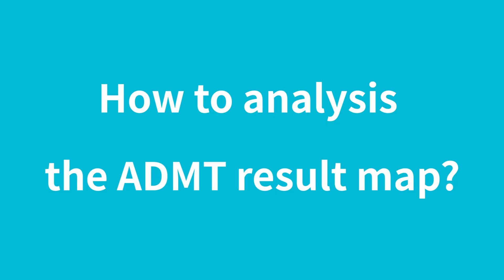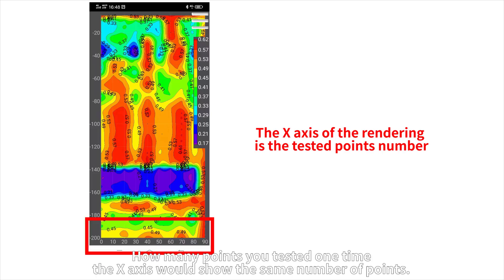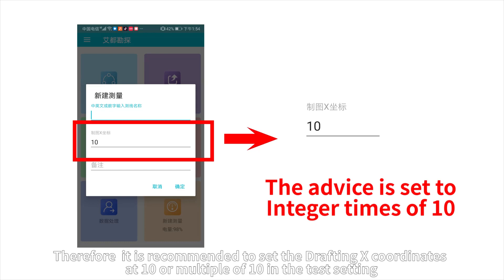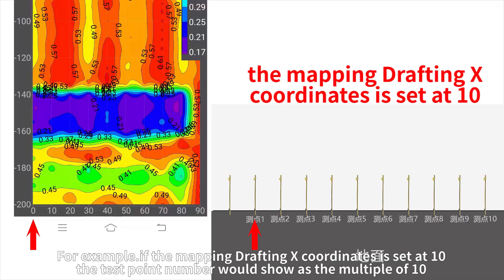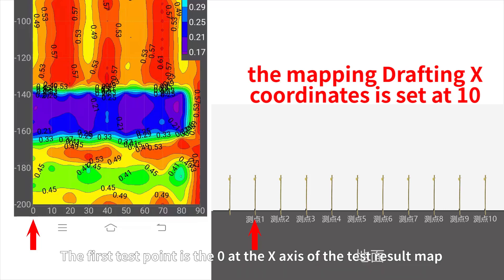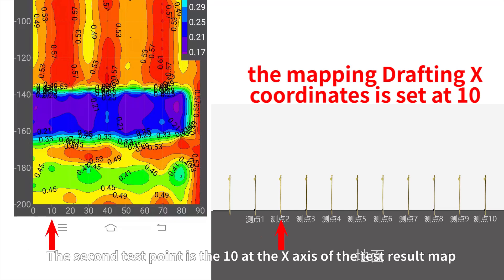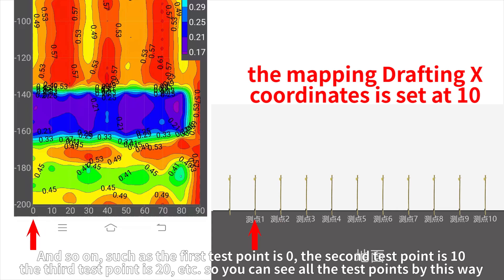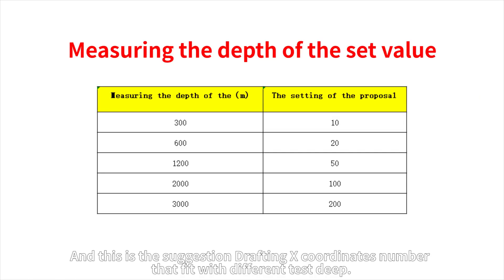How to read the drilling point on our Aidu 2D/3D graphs.